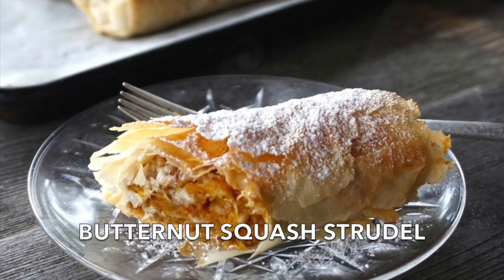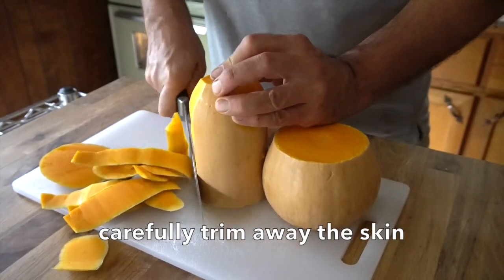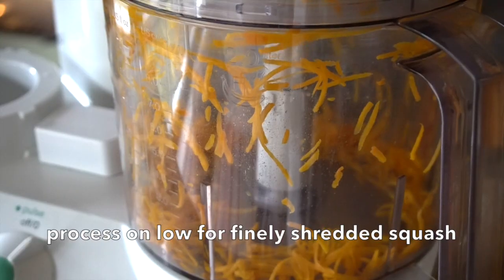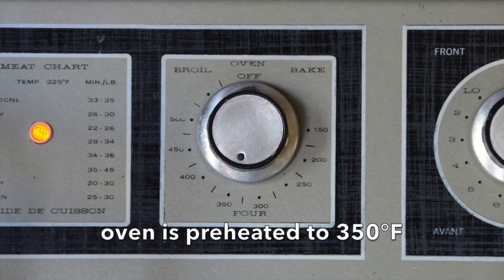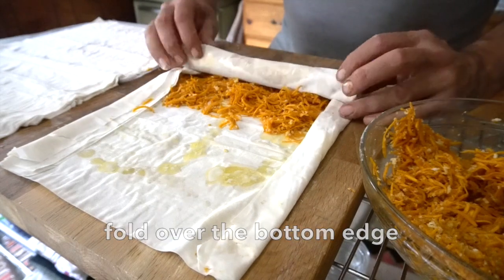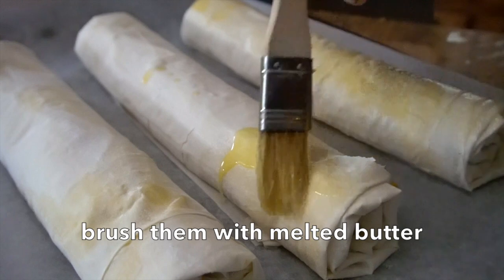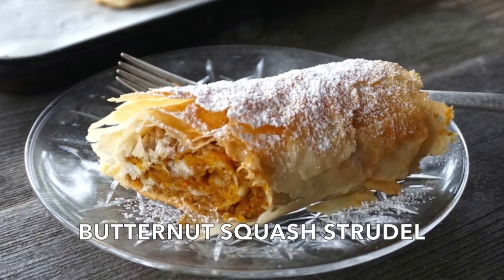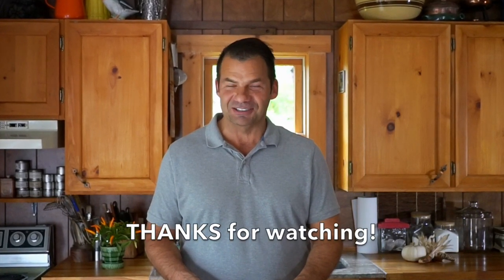BUTTERNUT SQUASH STRUDEL recipe | Bundevara!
With a distinct spiced flavour and flaky phyllo crust, this BUTTERNUT SQUASH STRUDEL is the perfect dessert for autumn entertaining.

I have wanted to prepare and post this recipe for BUTTERNUT SQUASH STRUDEL at Weekend at the Cottage for a very long time. It’s one of my favourite dessert recipes and holds a special place in my heart - when I was a kid, my mom used to make it for me during the fall months. With her no longer around, I had to do some research and testing to get it just right. Hopefully, you’ll give this recipe a go and enjoy it as much as I do – it’s really quite something!